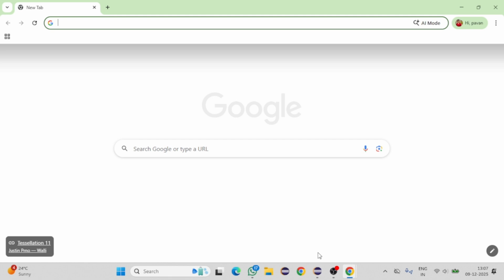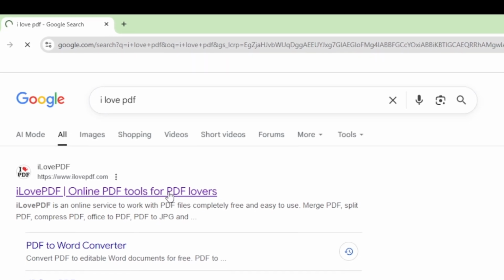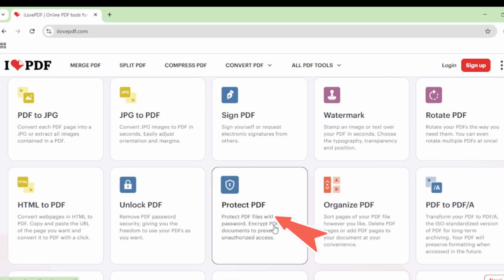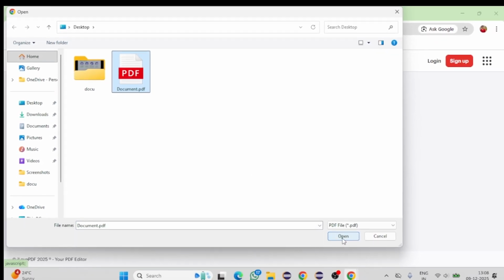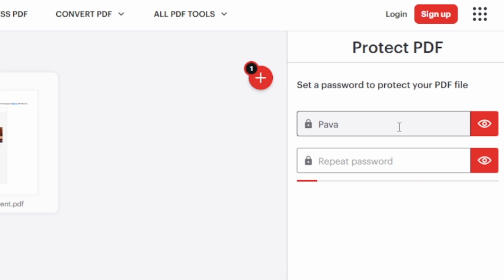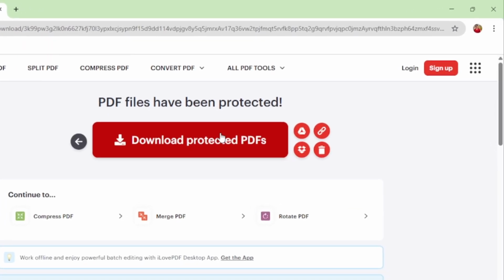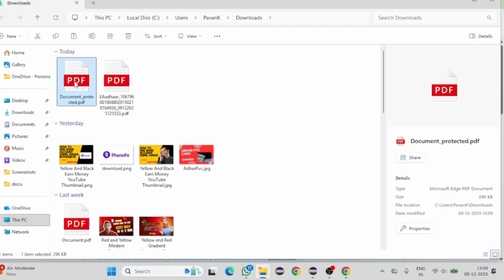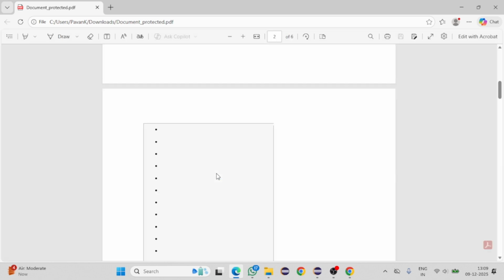How to set password on pdf file in 2 min 2026 | pdf file par password kaise lagaye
Learn how to set a password on your PDF file and protect your important documents from unauthorized access. In this step-by-step tutorial, I’ll show you how to lock your PDF file easily using free online tools like iLovePDF.
Whether it’s for personal, school, or office use, securing your PDF has never been easier!

Hindi
PDF file par password kaise lagaye aur apne important documents ko secure karein. Ye simple tutorial aapko step-by-step guide karega PDF lock karne ke liye.